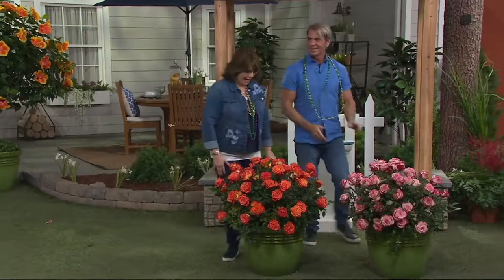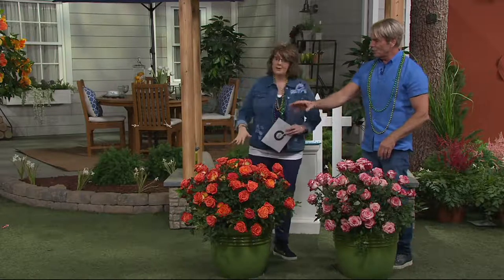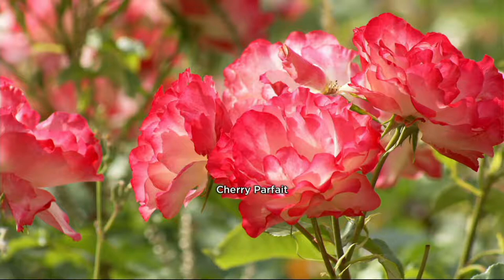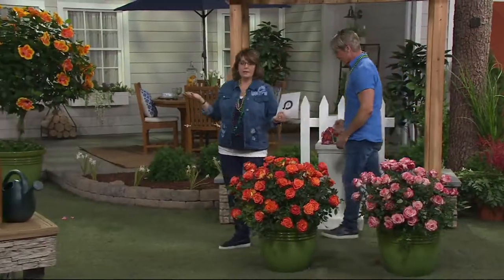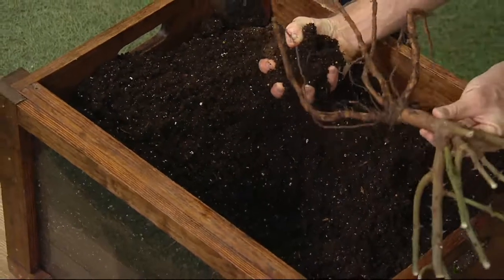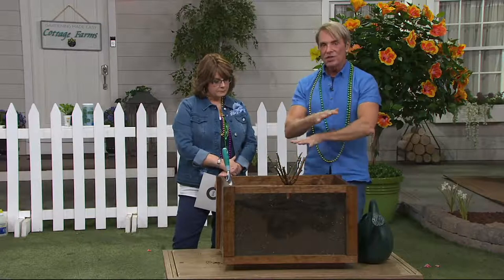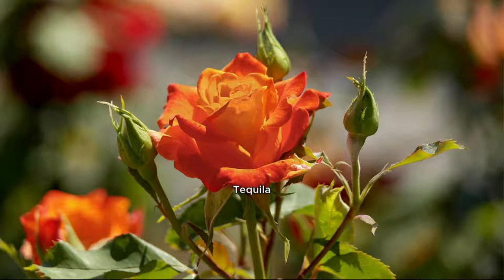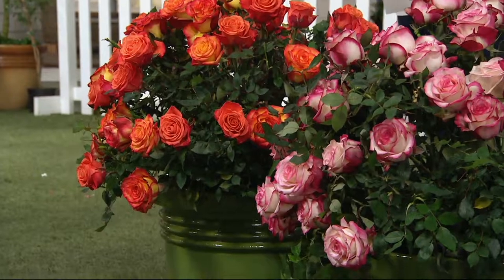Cottage Farms 2-pc Stars of the Rose Garden on QVC